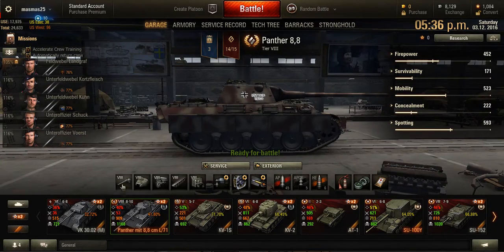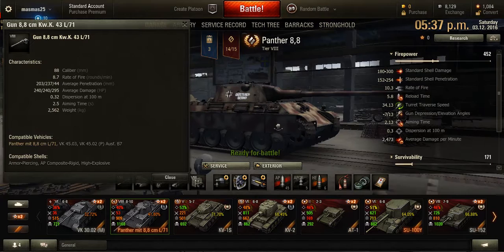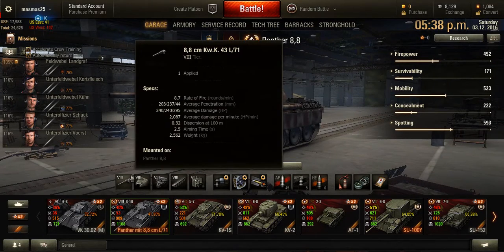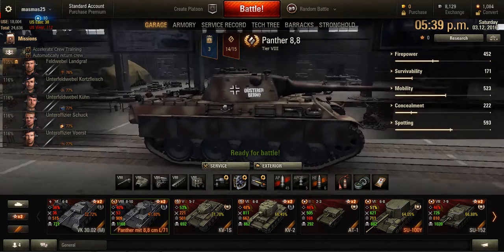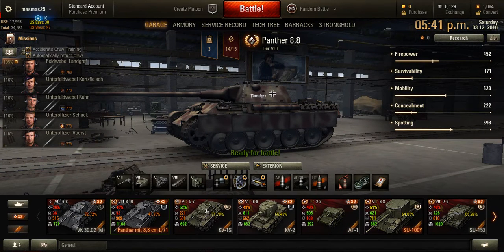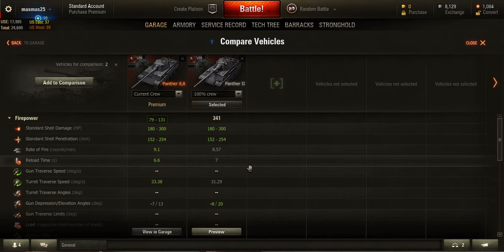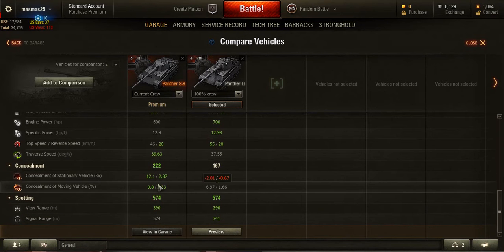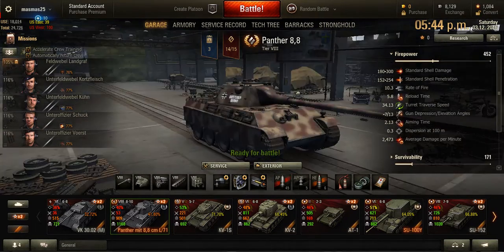World of Tanks Panther 88 review Part 1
I really like this tank although its a weird combination, it is a good tank if you know what you a are doing, hope you enjoyed it